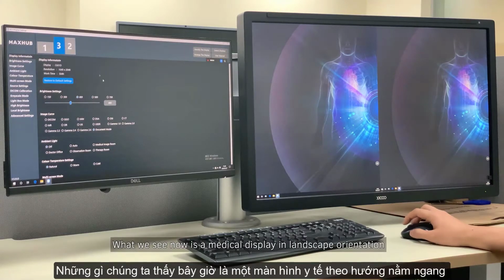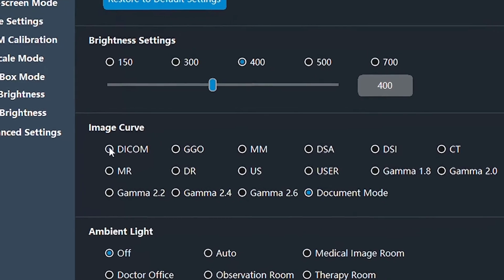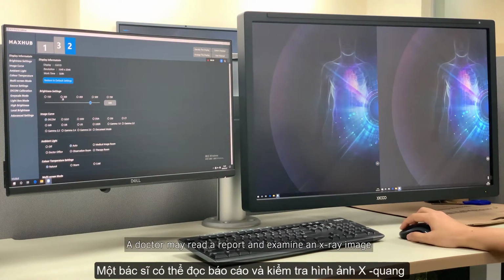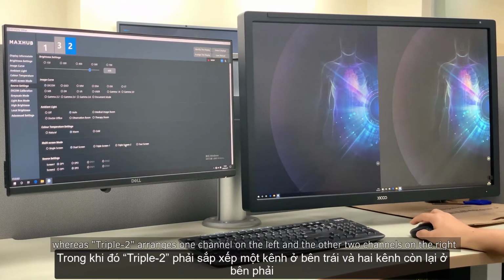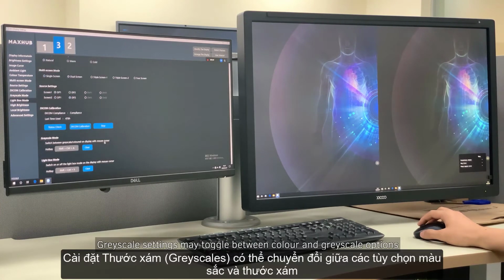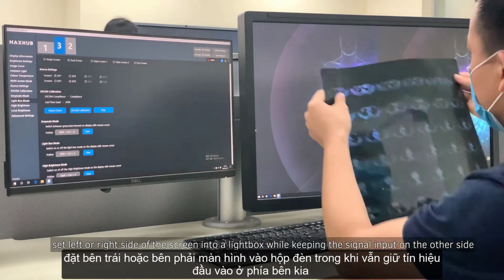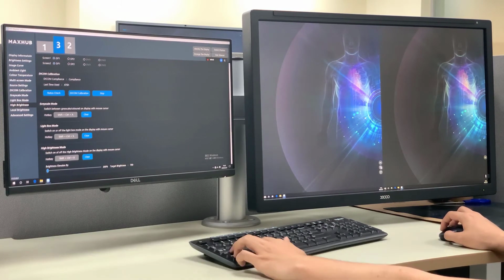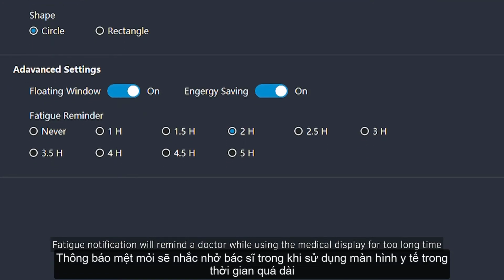AN LỢI MEDICAL | Maxhub Medical Display Landscape - Màn hình khoa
- Màn hình y khoa sản phẩm thời 4.0  hiện đại, giúp chuẩn đoán hình ảnh 1 cách nhanh chóng, hiệu quả mà không cần phải qua hình thức rửa phim truyền thống.
- Hình ảnh trực tiếp được chuyển từ hệ thống chụp phim X- Quang qua màn hình y tế đế đọc rõ nét hơn và chuẩn đoán nhanh chóng, chính xác hơn.
Theo dõi An Lợi Medical tại:
Địa chỉ: 85T Dương Bá Trạc, Phường 1, Quận 8, Hồ Chí Minh